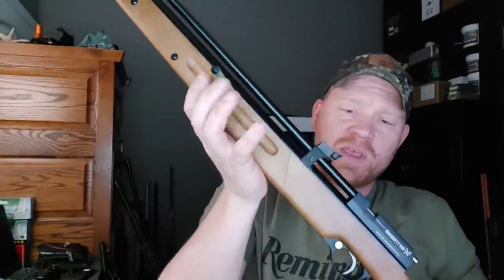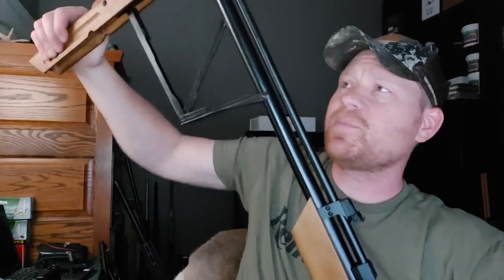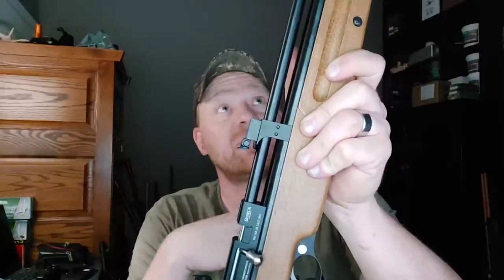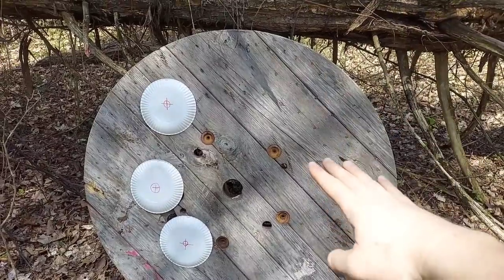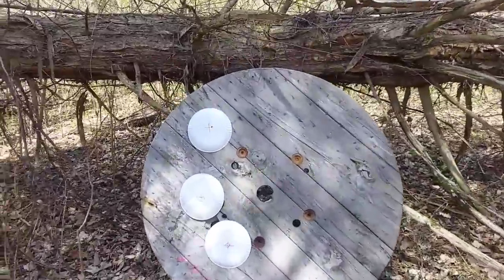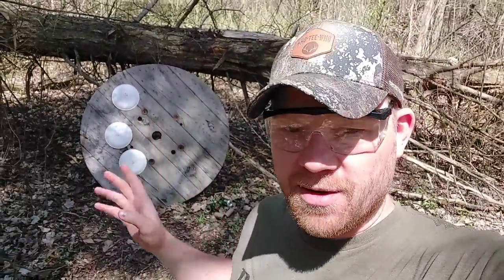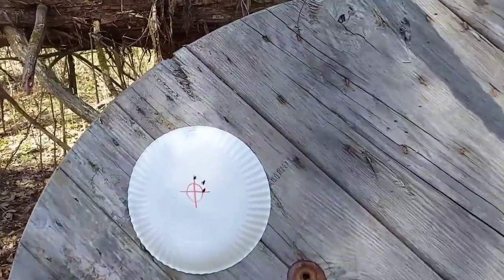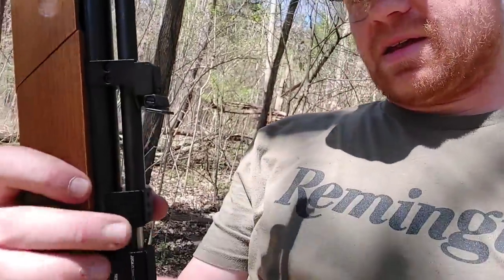Dragonfly MK2 - First Shots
My first trip out with the Dragonfly MK2!